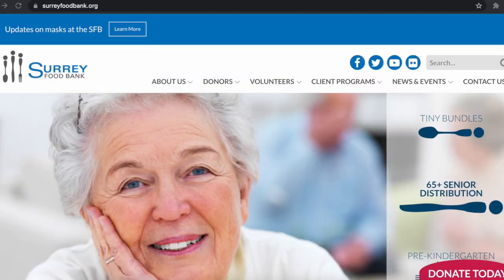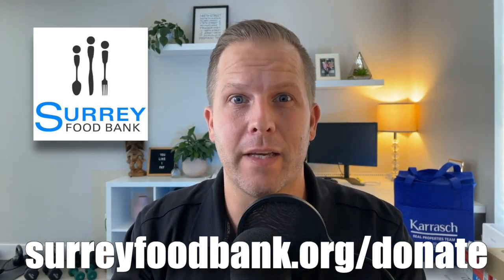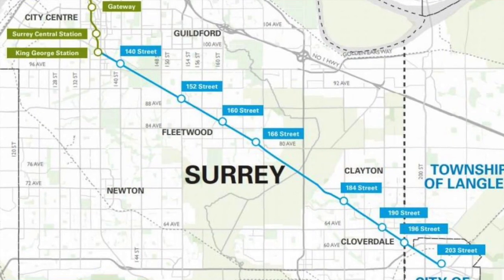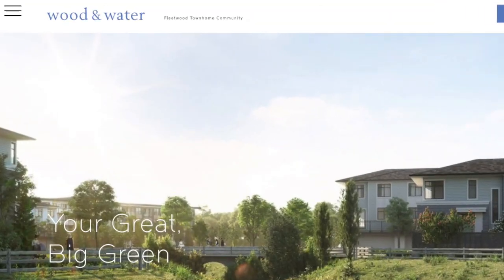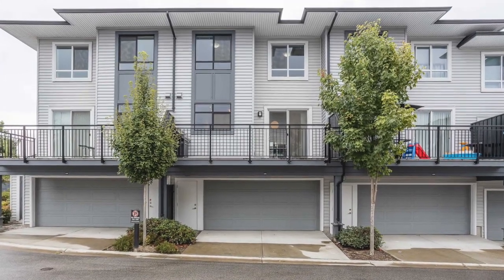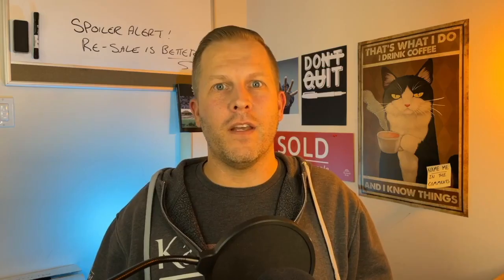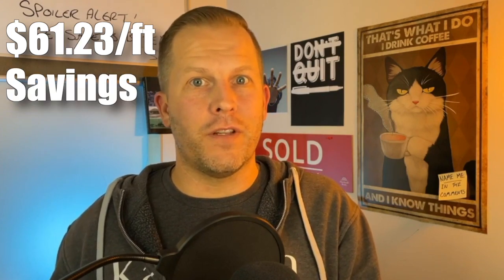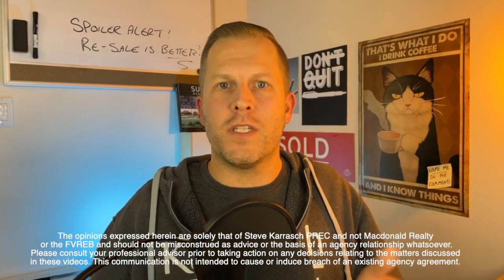Buying A Presale In Surrey | Watch This First!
Presale or Resale…aside from the obvious, what is the difference between the two and which typically is a better value for your purchasing dollar.

In this video, Surrey real estate specialist Steve Karrasch of Macdonald Realty, compares the asking price of two very similar Surrey townhouses, the first a brand new presale and the second 3 year old resale unit to illustrate what a buyer should keep in mind when considering buying a presale over resale.

If you would like help finding your next dream home or investment property in Surrey, please be sure to reach out.

Help support the Surrey Food Bank this month by participating in our October Food Drive

If you are looking for help or have any questions regarding real estate in Surrey, Metro Vancouver or the Fraser Valley, please reach out below using which ever way is most convenient.

We love providing an open and transparent line of communication in residential Real Estate transactions. Our team has deep roots in Surrey but also specialize in transactions across North Delta, Cloverdale and Langley.